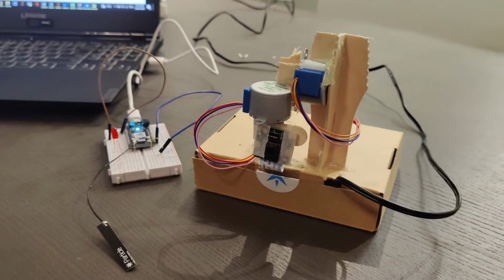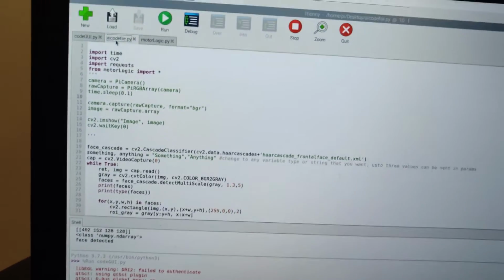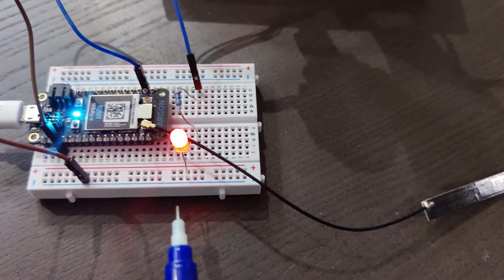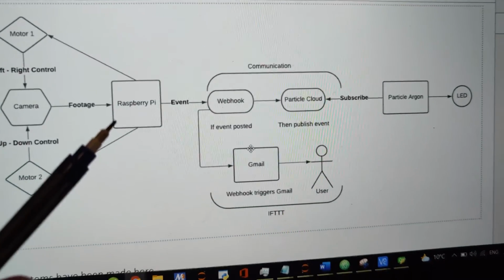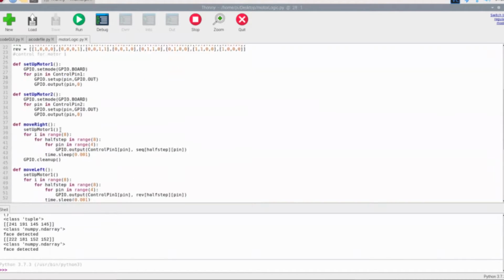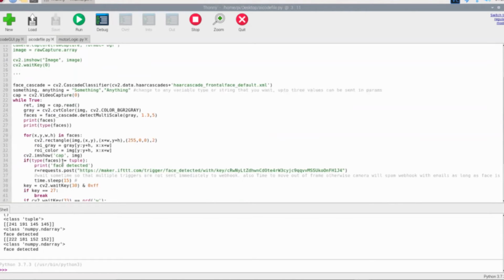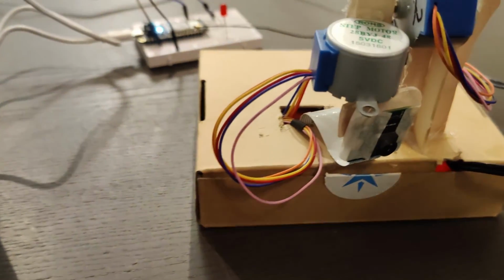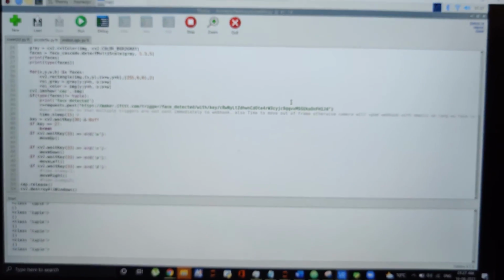Project: Smart Security Camera